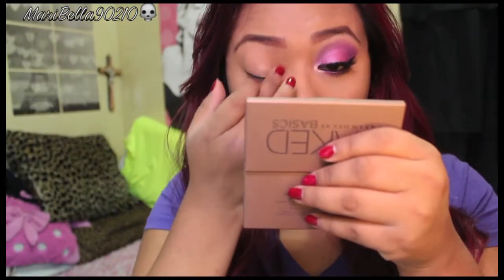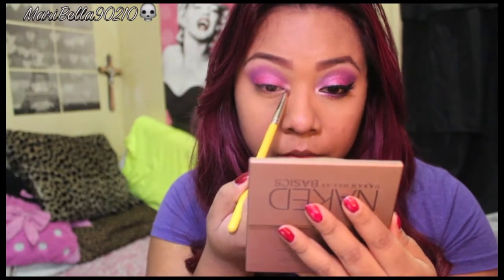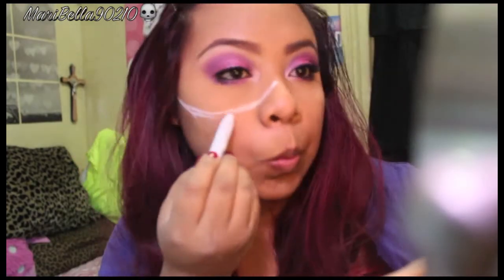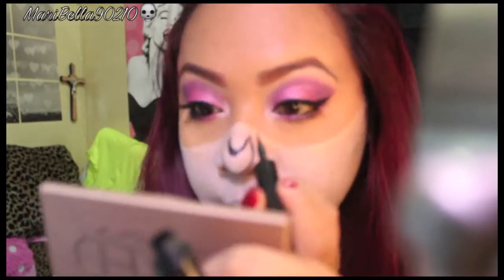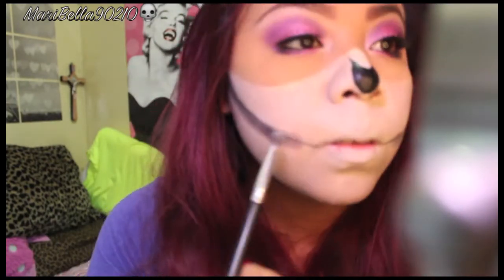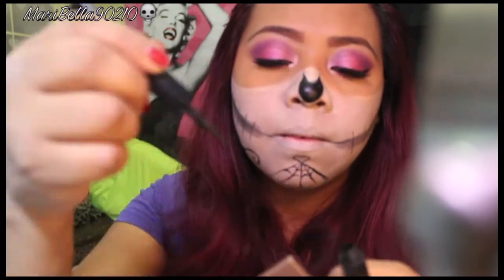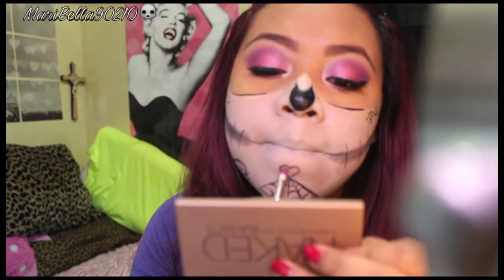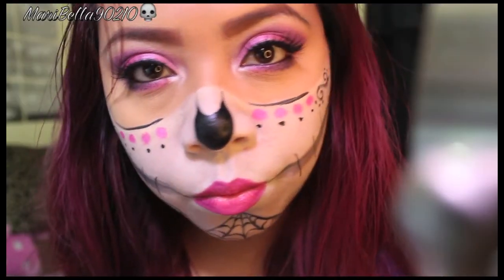Halloween Makeup Tutorial: Half Sugar Skull Makeup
Helpful Videos